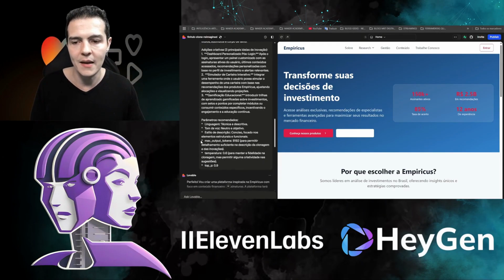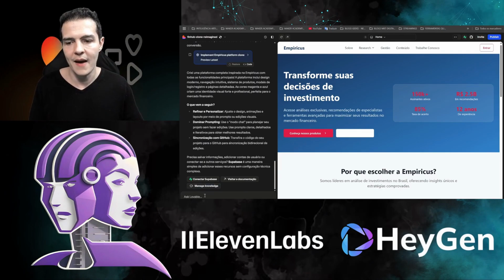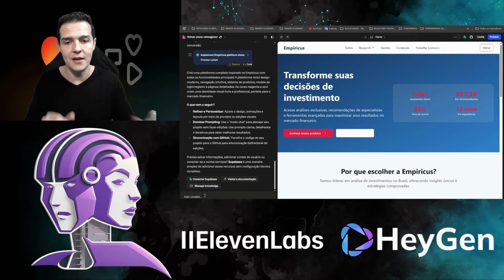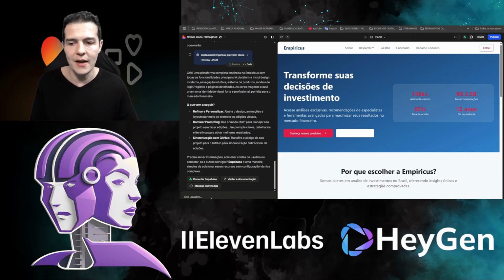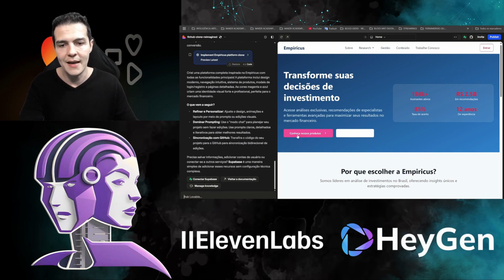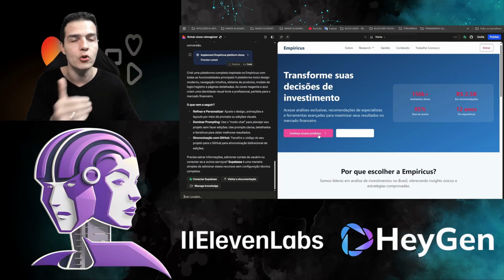HOW TO CLONE A WEBSITE IN MINUTES FOR FREE USING AI - LOVABLE + GOOGLE GEMINI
In today’s video you’ll learn how to clone any website in just minutes for free using Lovable AI and Google Gemini. we’ll cover live demonstrations, pro tips to replicate layouts, images, and text without coding, and strategies to customize and avoid detection. this tutorial empowers you to automate web processes ethically and efficiently, transforming your productivity with cutting-edge ai tools. don’t miss the secrets to streamlining your workflow and mastering website cloning.

- Prompt usado -
You are a senior prompt engineer specialized in digital product design. Your goal is to watch the submitted video and then generate a highly optimized prompt for the Gemini 2.5 Pro model in AI Studio so that Lovable AI can:
• Faithfully clone the platform shown in the video by replicating:
– Interface structure (layout, color palette, typography)
– Key components (menus, buttons, forms, dashboards)
– Navigation flows and main interactions
• Incorporate insights and innovative ideas to enhance the user experience, including:
– Usability improvements (e.g., shortcuts, visual feedback)
– Additional features (e.g., personalized notifications, real-time data analysis)
– Differentiation suggestions (e.g., gamification, integrated virtual assistant)
Generate a single output prompt formatted as follows:
• Context: brief description of the task and target audience
• Cloning instructions: clear list of elements and behaviors to replicate
• Creative additions: short list of the top 3 innovation ideas
• Recommended parameters: tone of voice, description style, and Gemini 2.5 Pro–specific generation settings

Topic:
CLONE ANY WEBSITE IN MINUTES FOR FREE WITH AI!
HOW TO COPY SITES IN SECONDS USING LOVABLE + GEMINI
FREE WEBSITE CLONE TUTORIAL: LOVABLE & GOOGLE GEMINI